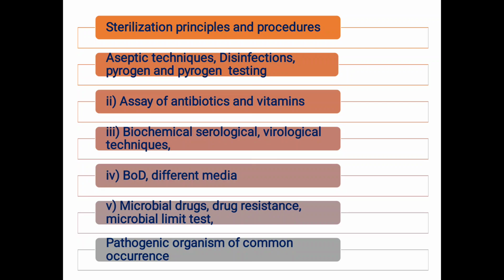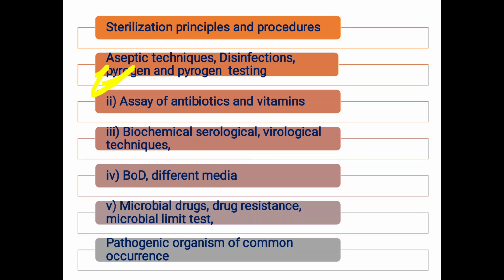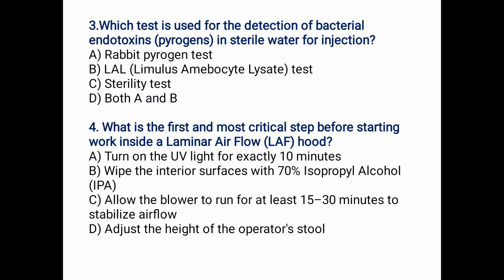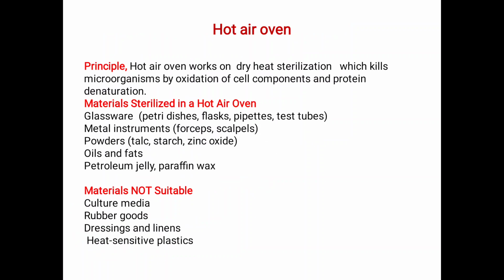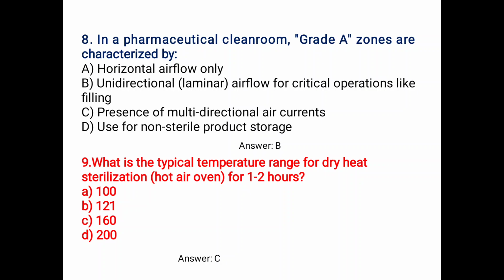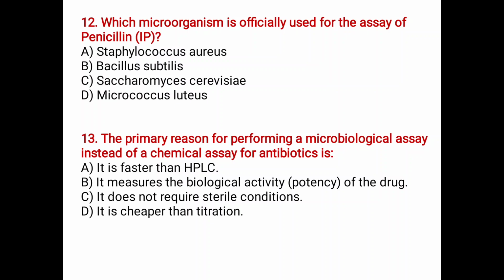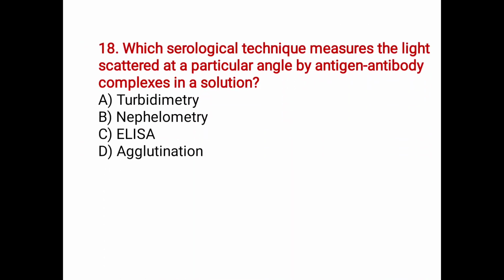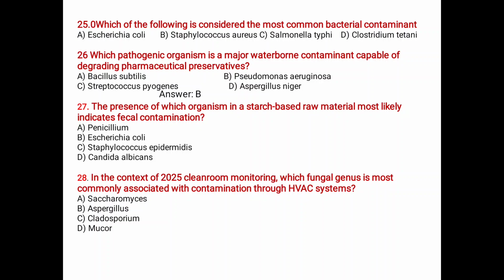Microbiology GPAT & Other Competative Examinations